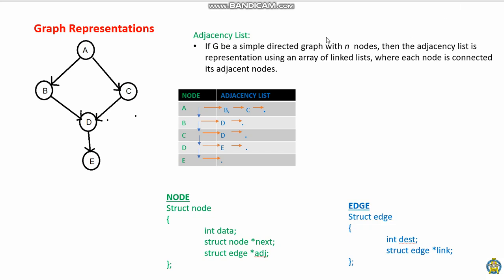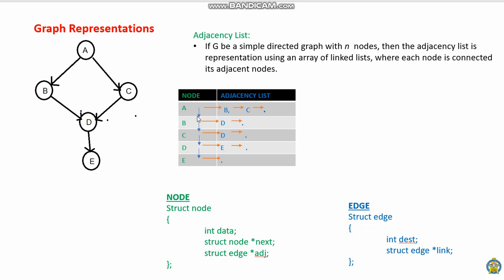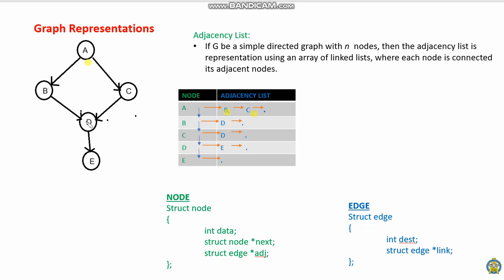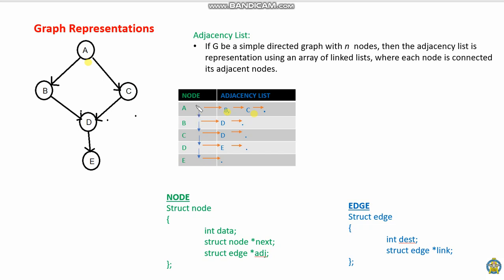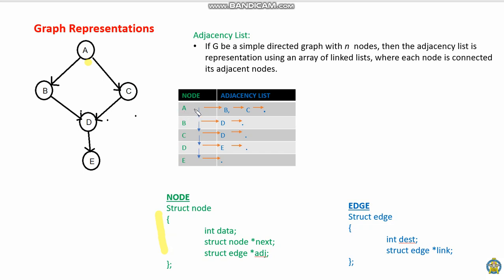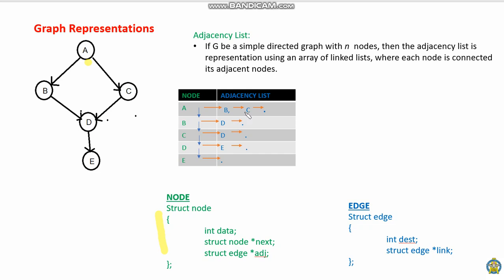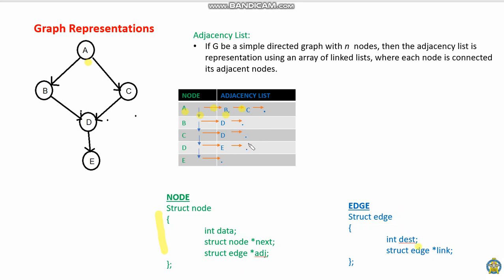UNIT 3 11 Adjacency List Representation for Graph